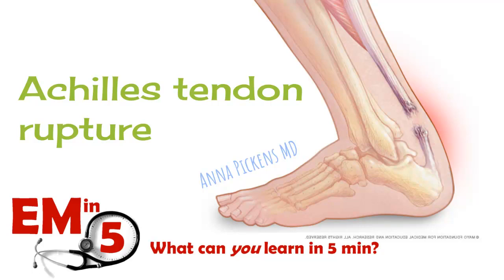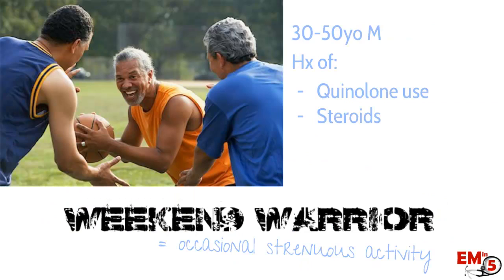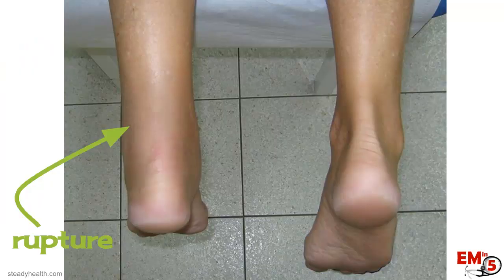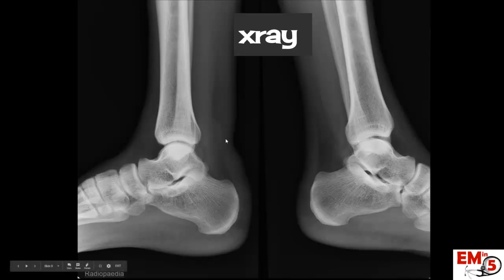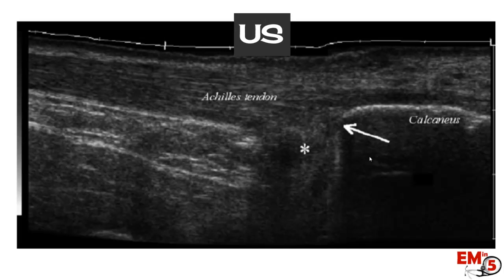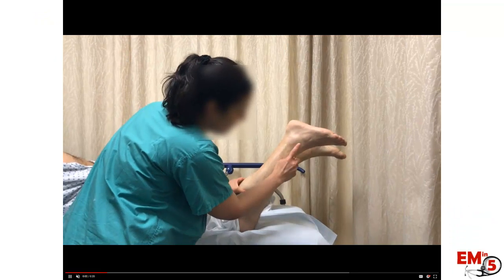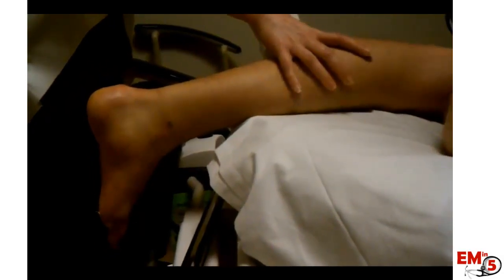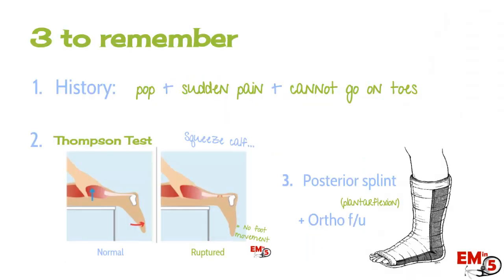Achilles Tendon Rupture